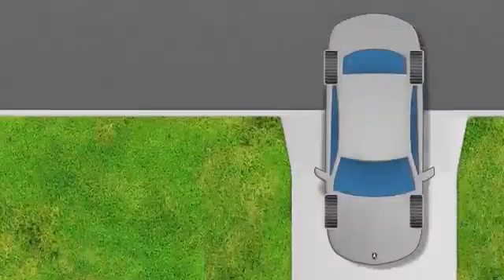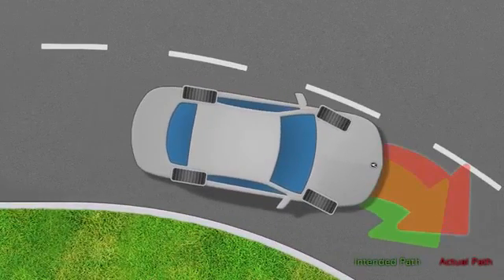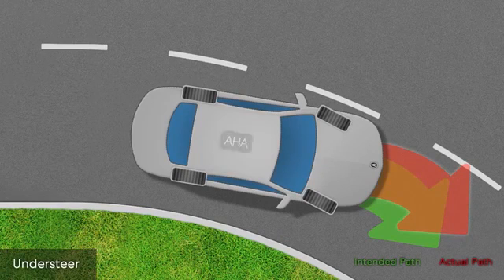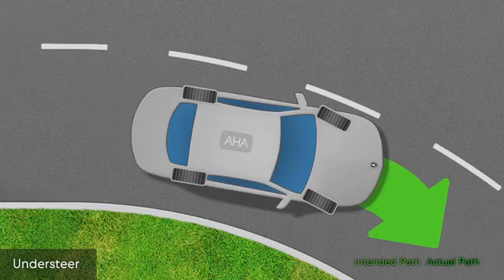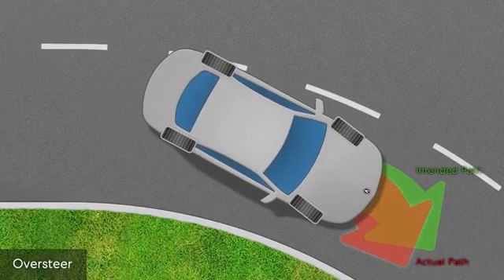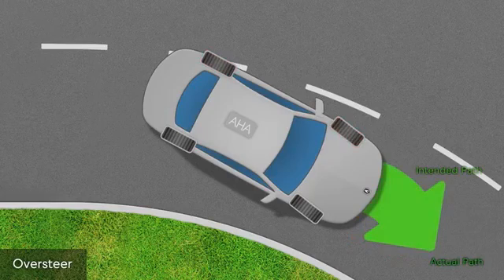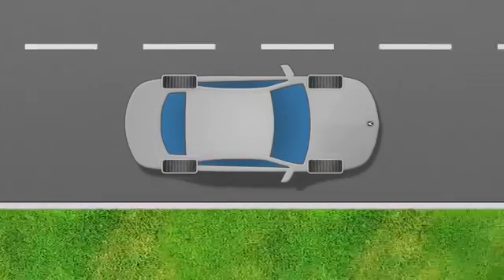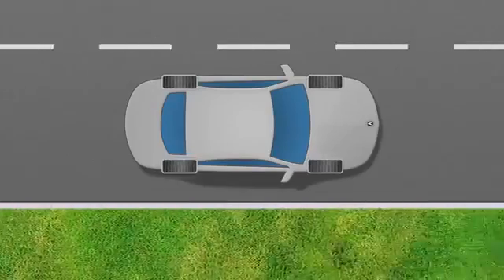Agile Handling Assist - Hệ thống hỗ trợ đánh lái chủ động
Tham khảo: Nguyên tắc hoạt động của hệ thống hỗ trợ đánh lái chủ động trên xe Honda.
Ở thị trường Việt Nam, xe Civic thế hệ 10 đã được ứng dụng công nghệ an toàn mới này nhằm giúp người lái trải nghiệm niềm vui cầm lái trong các tình huống đường nhỏ hẹp và đặc biệt là các cung đường quanh co nhiều khúc cua